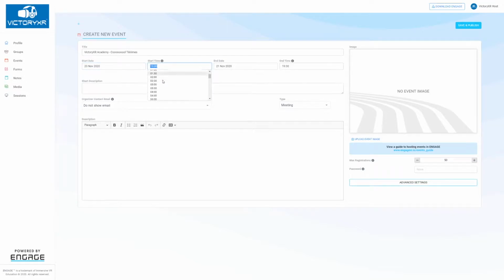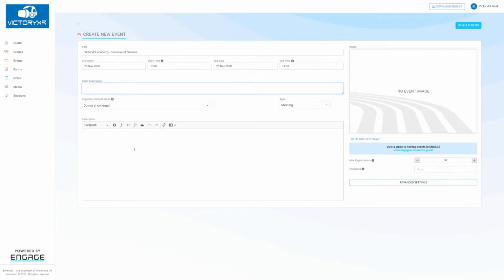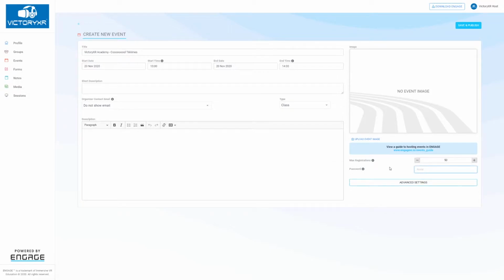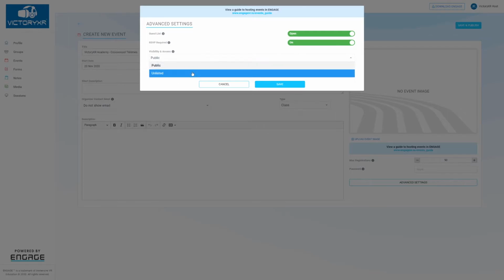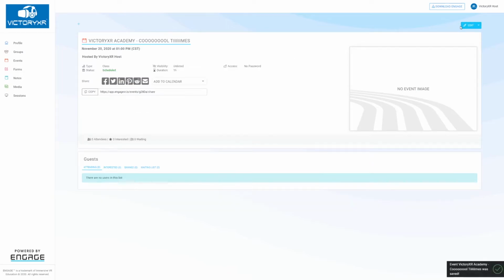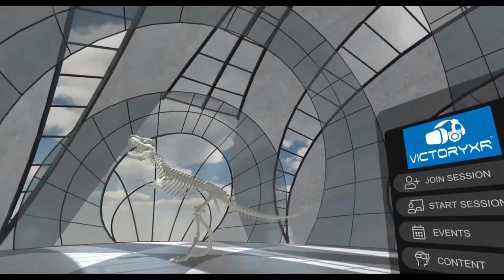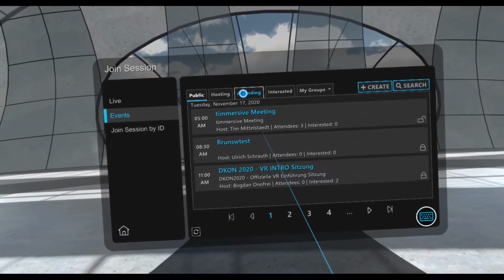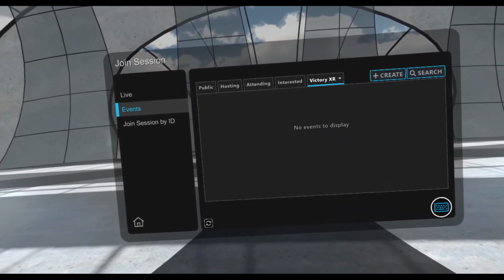VictoryXR Academy Tutorial Series Part 5 - Creating An Event